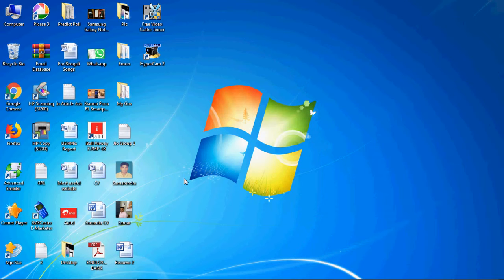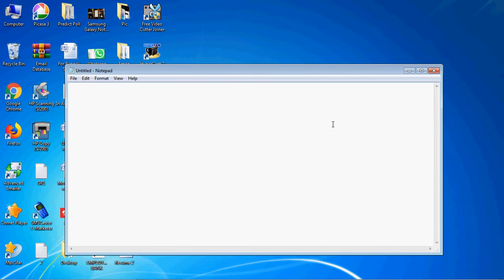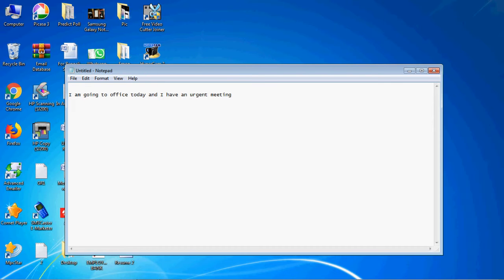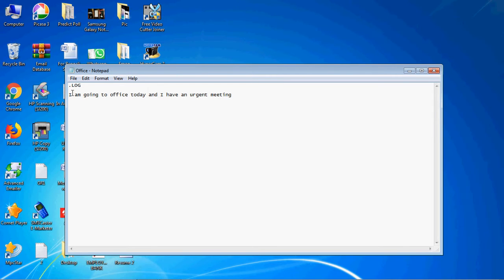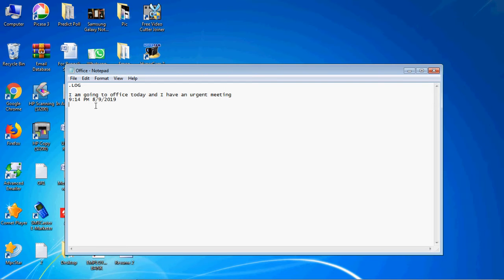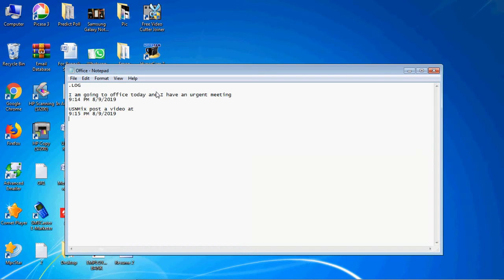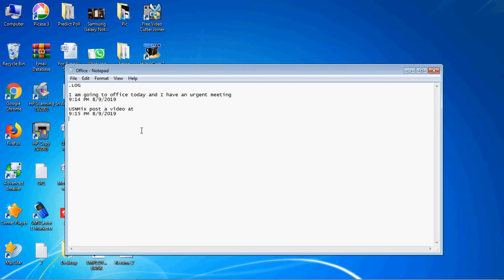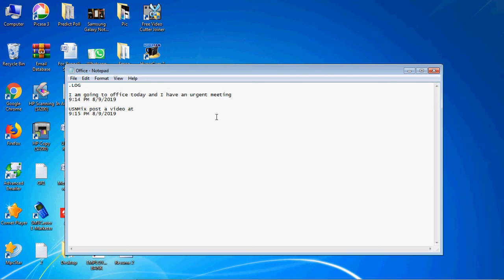Notepad useful tips & tricks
Notepad useful tips to write date & time automatically after save the file.  Anyone can easily use this tricks of notepad easily.